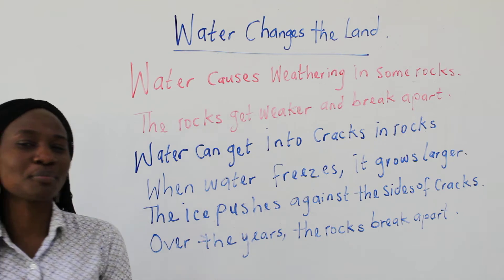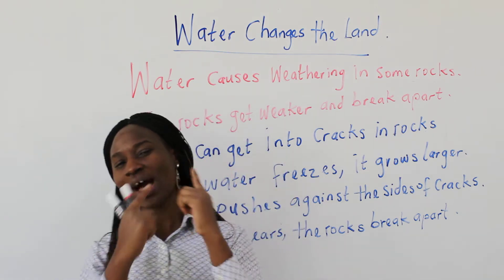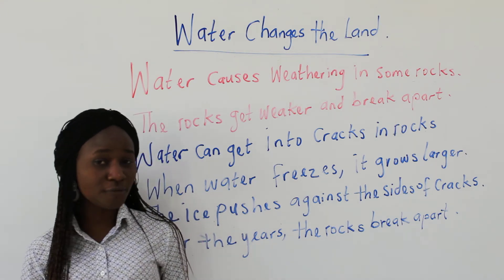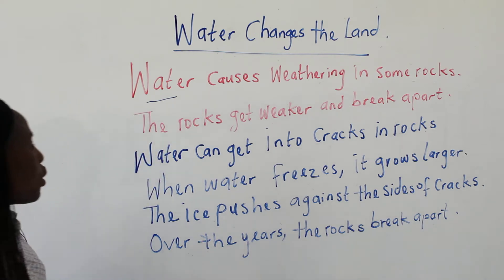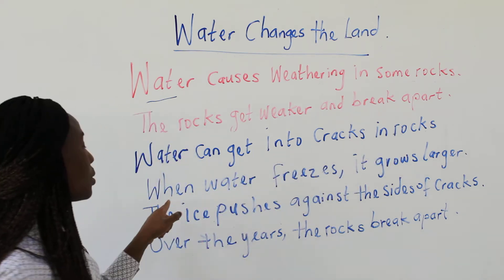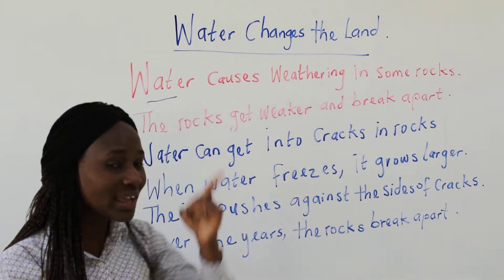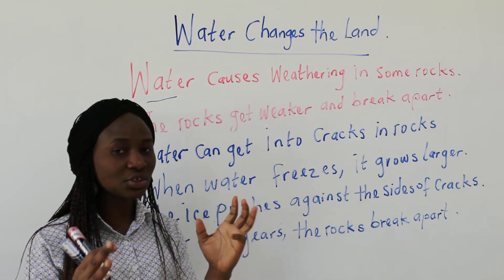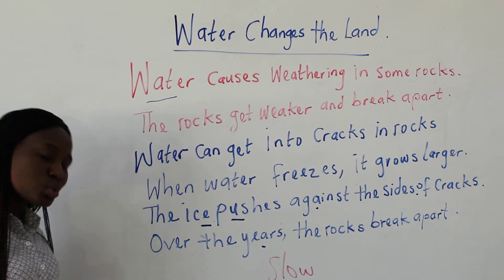Water Changes 1